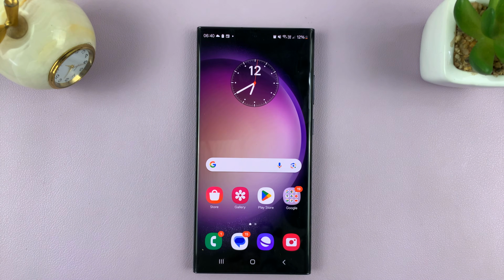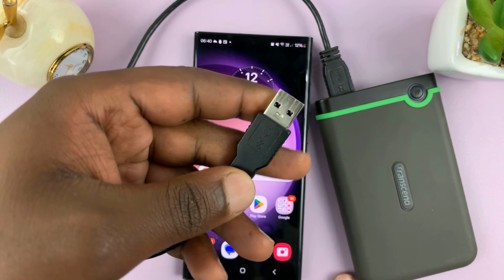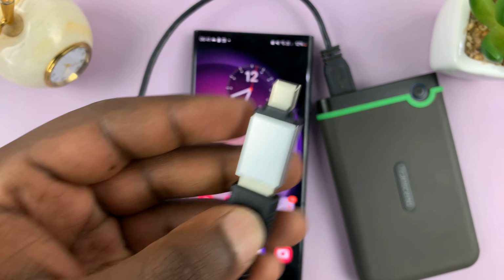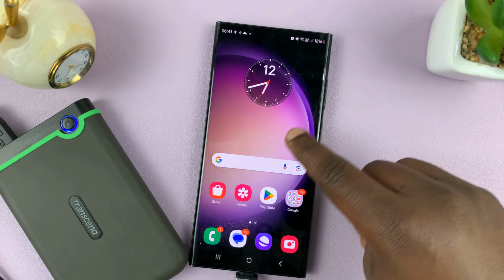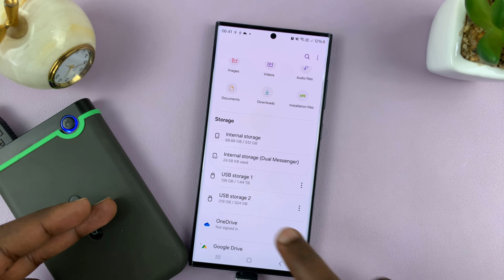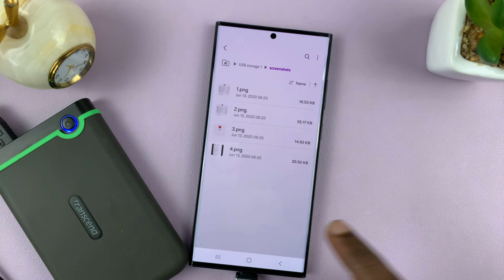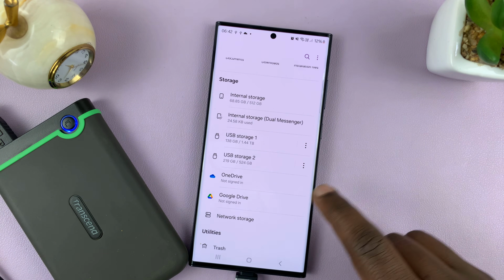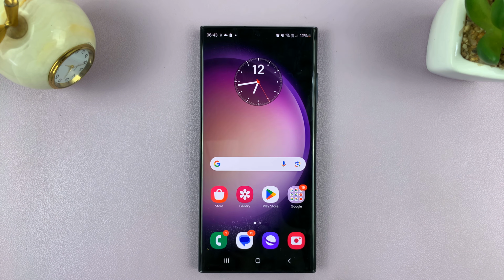How To Connect HDD /SSD To Android Phone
Learn how to connect HDD or SSD to your Android phone.

In the ever-evolving world of technology, smartphones have become powerful devices that can handle a multitude of tasks. Connecting external storage devices such as Hard Disk Drives (HDD) or Solid State Drives (SSD) to your Android phone can enhance its storage capacity and provide a convenient way to carry large files on the go.

This tutorial will walk you through the steps to connect HDD or SSD to your Android phone.

USB 3.1 to Type C OTG Adapter:

Galaxy S23 Ultra DUAL SIM 256GB 8GB Phantom Black:

Google Pixel 8 Pro:

Cell Phone Tripod Adapter